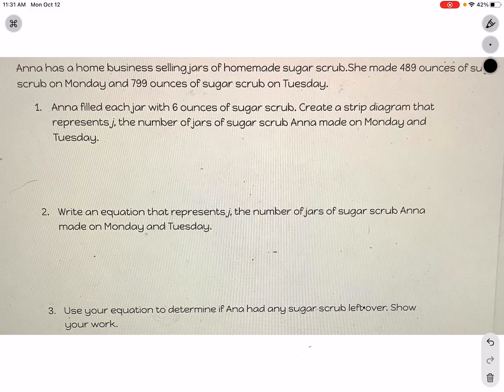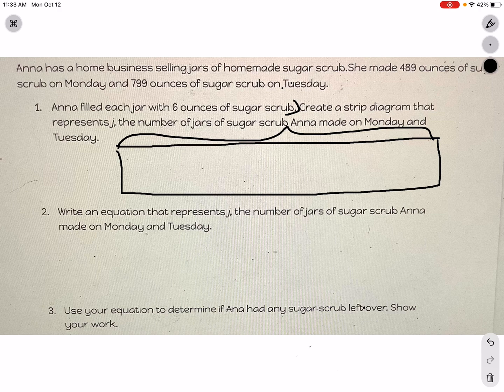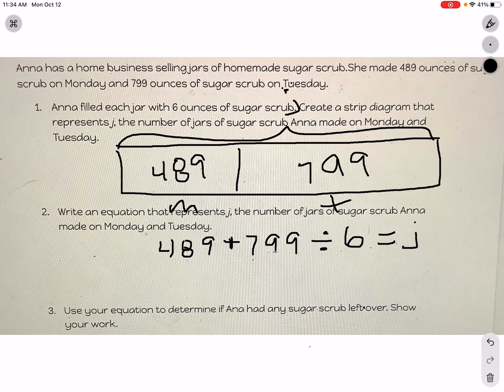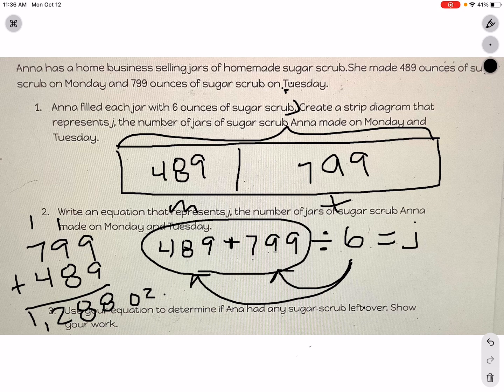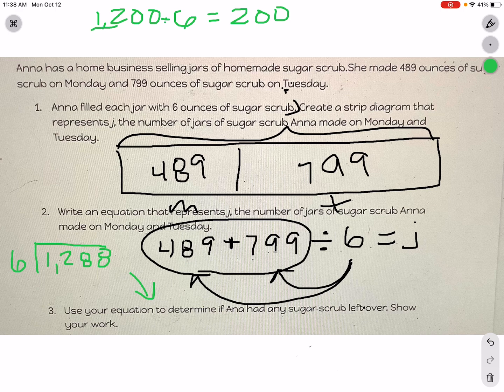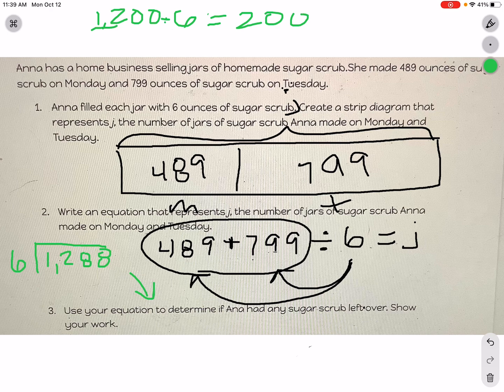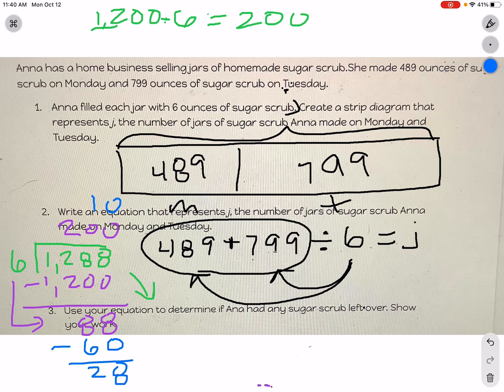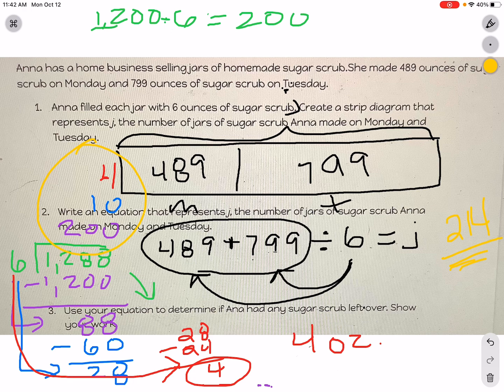Multi-Step Problem with Strip Diagram and Long Division